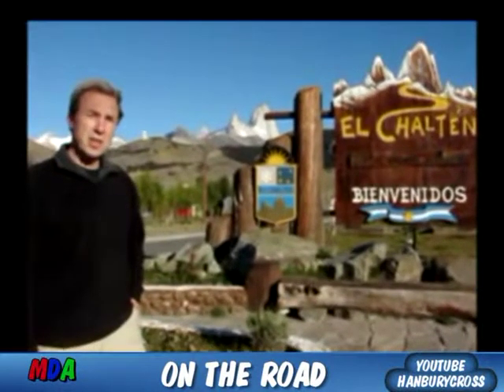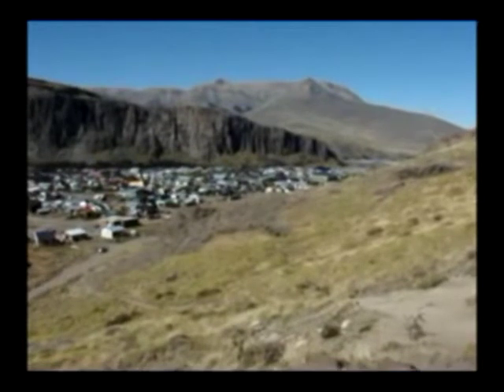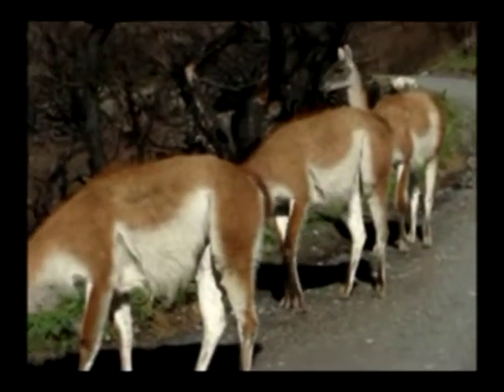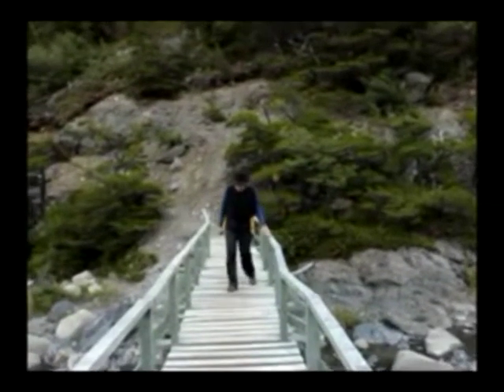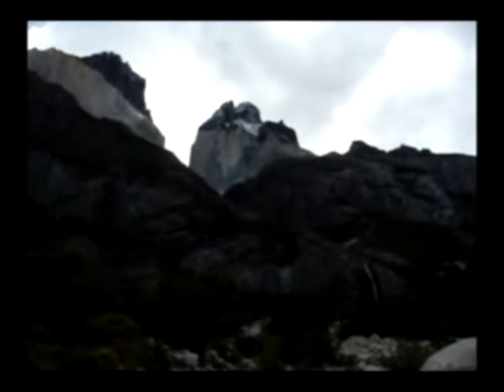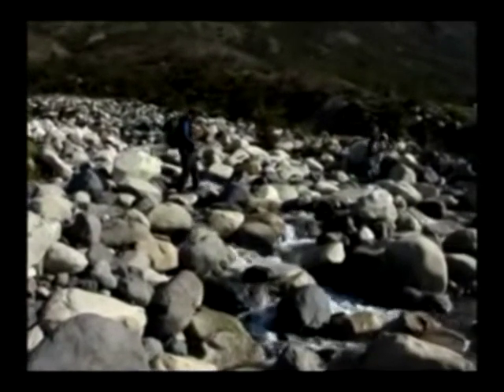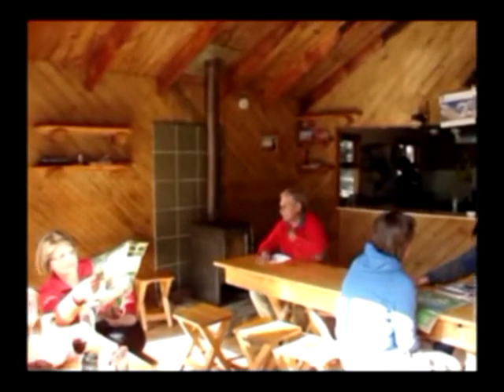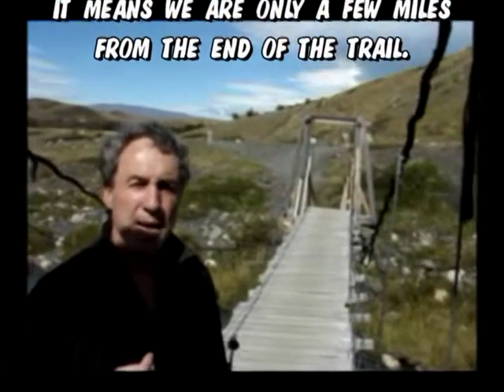ON THE ROAD El Chalten Argentina and Patagonia Chile